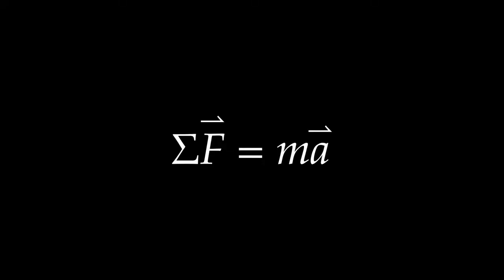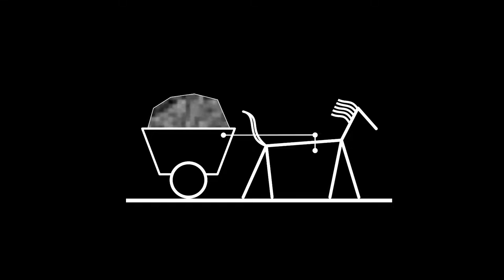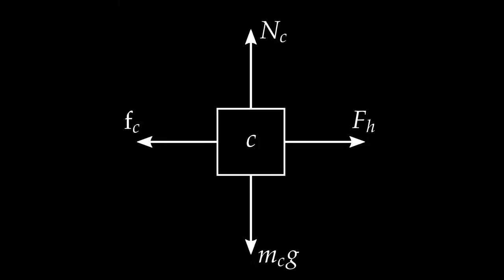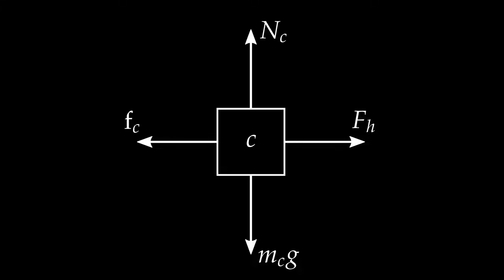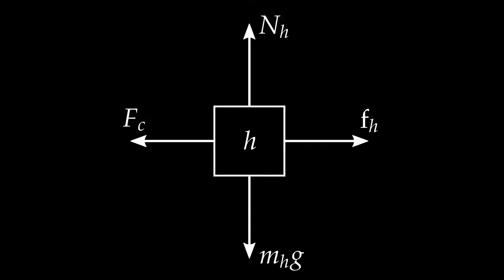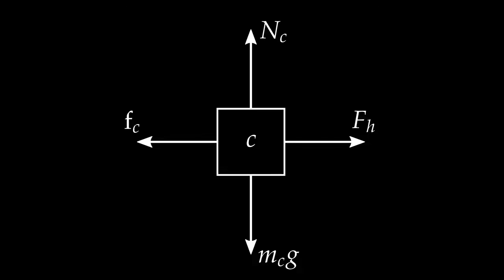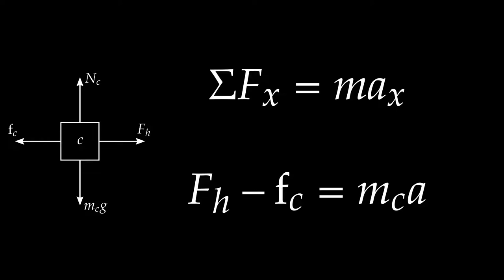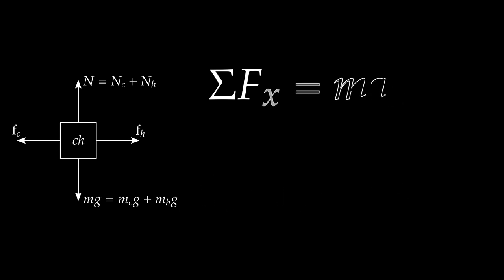Free-Body Diagrams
A horse-drawn cart is used as an example system, and free-body diagrams are drawn and explained in detail.